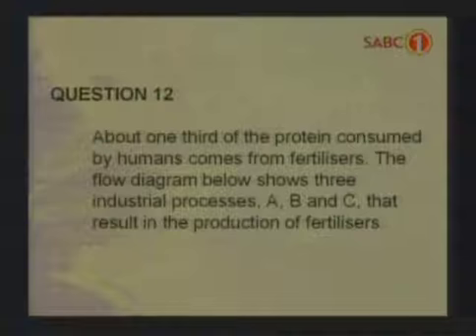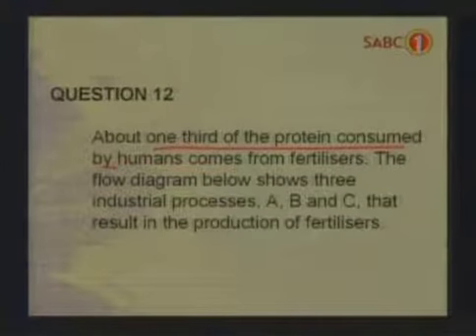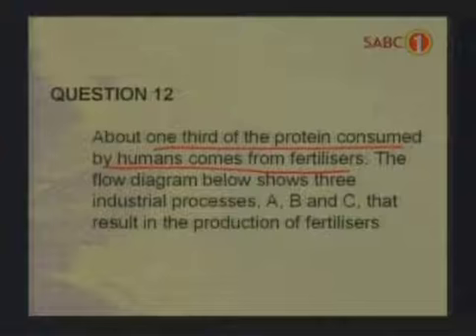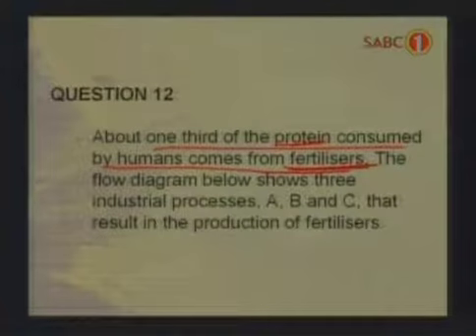12 11Electro Chemistry rev3 1